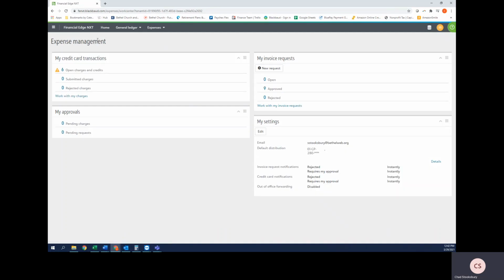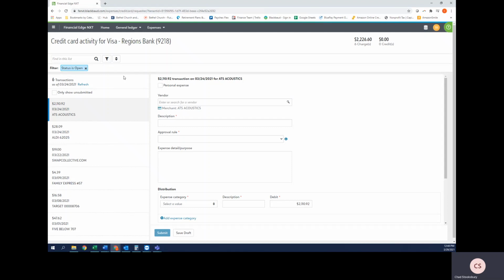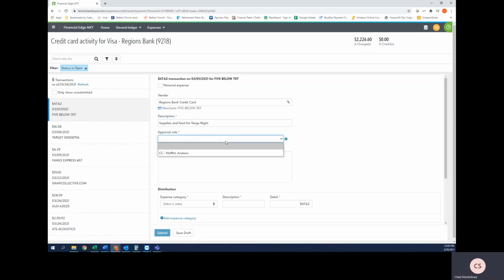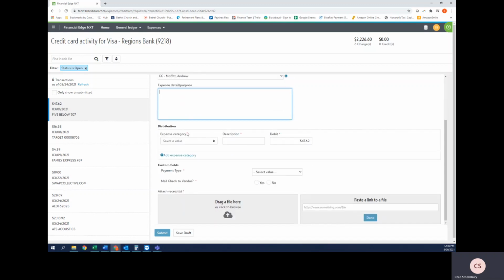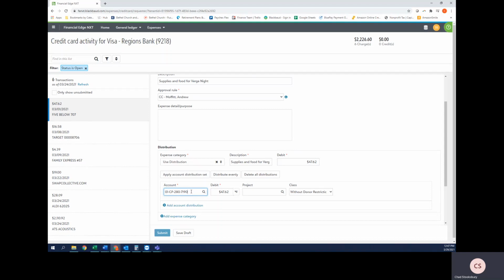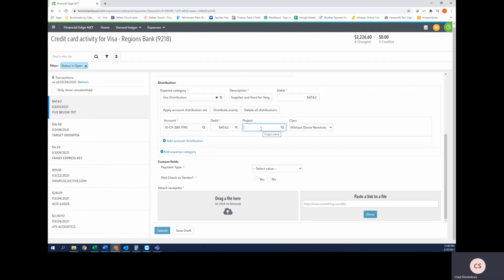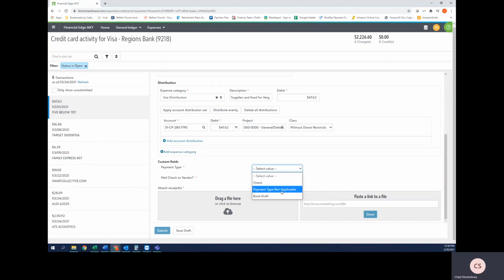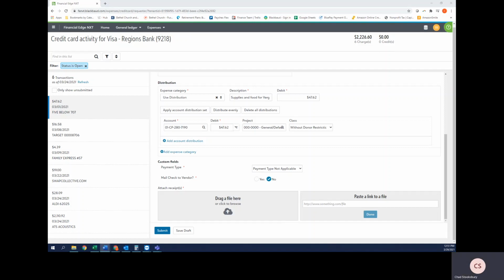Blackbaud Expense Management: How to Code a Credit Card Transaction